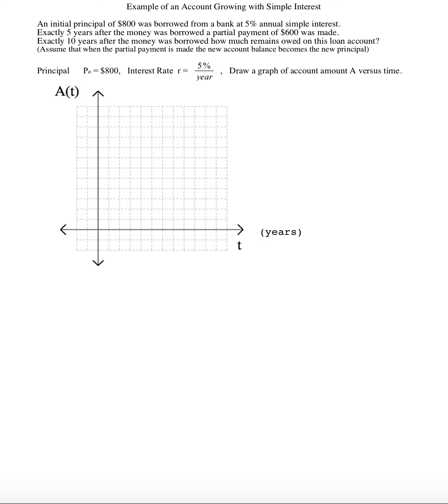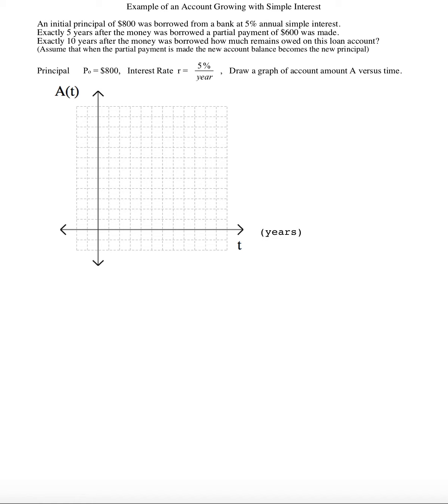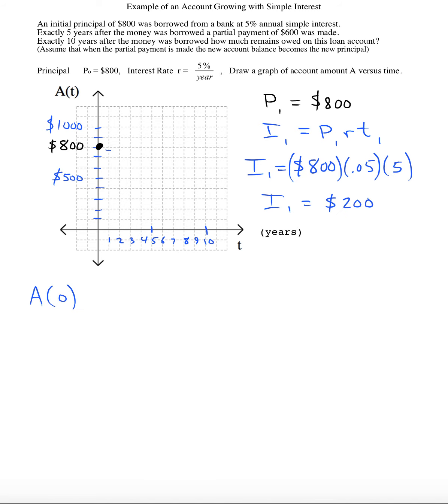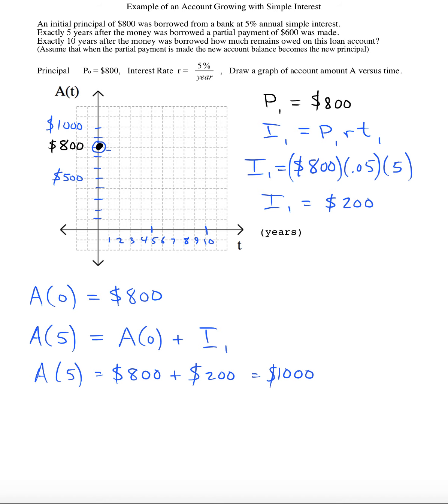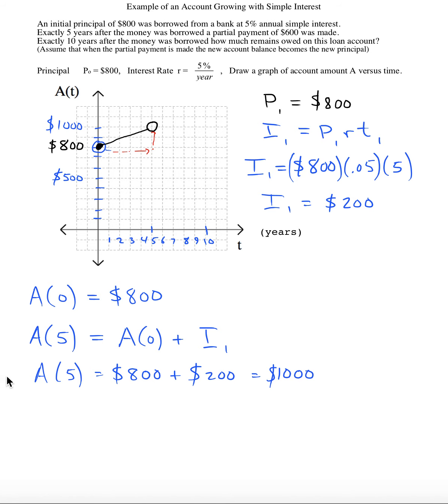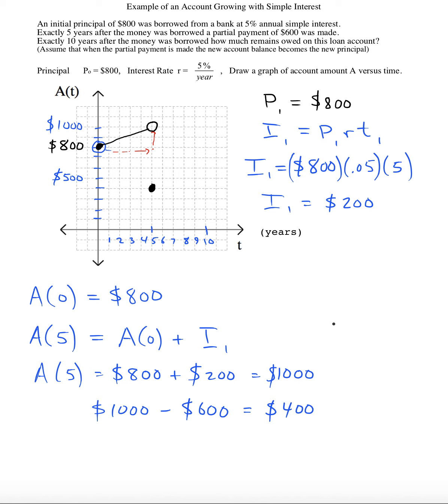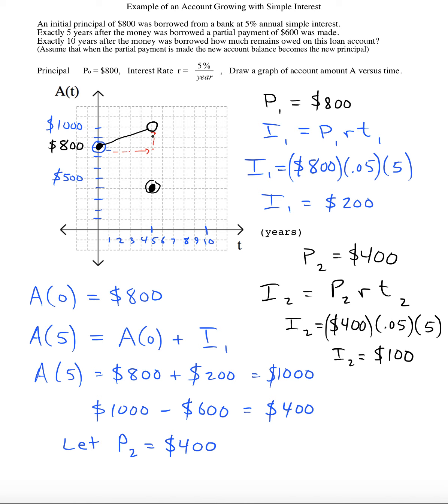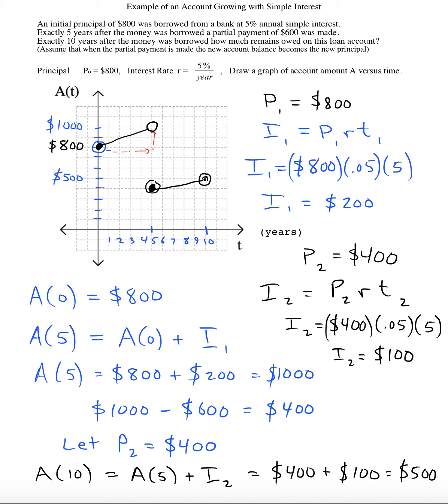Graphing the Amount in an Account Over Time